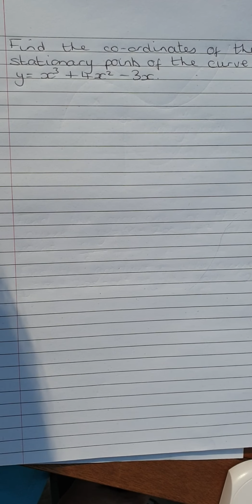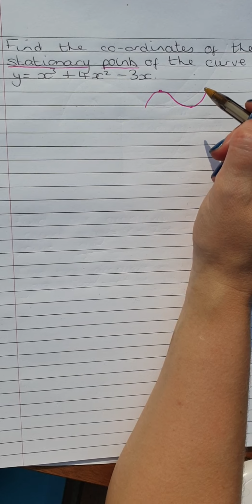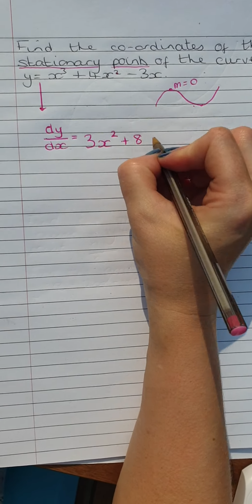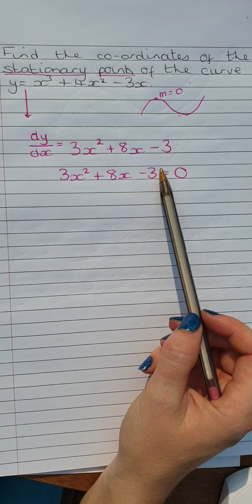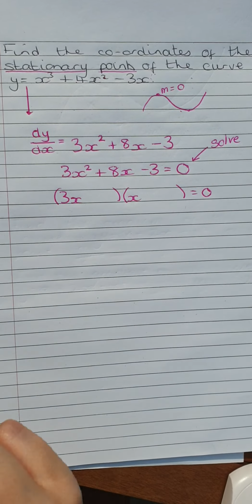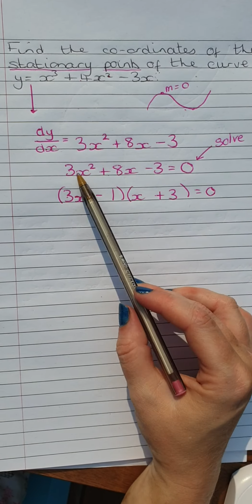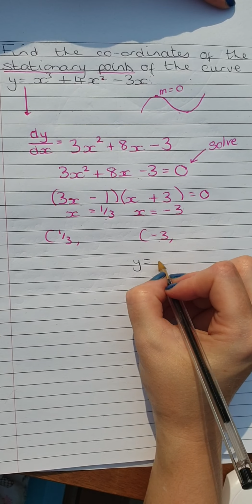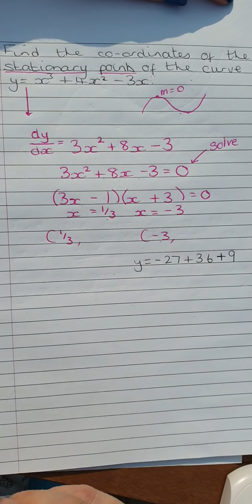Finding stationary points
Using differentiation to find the stationary points of a curve